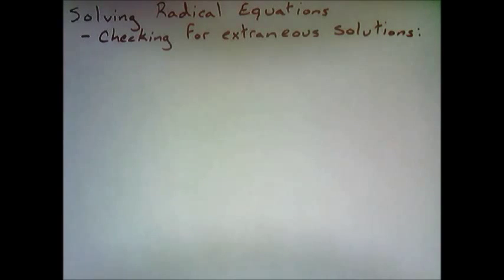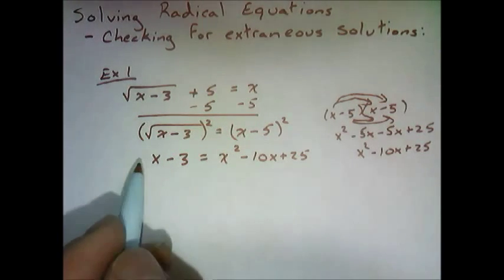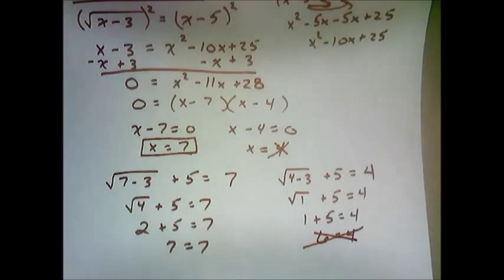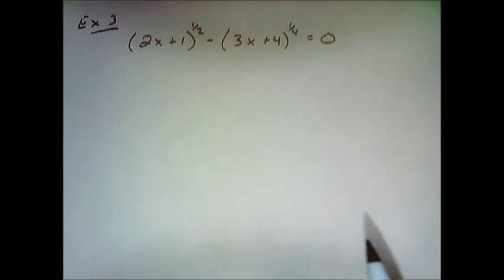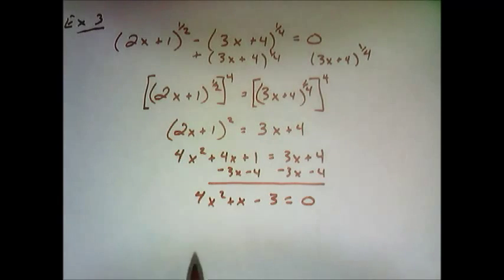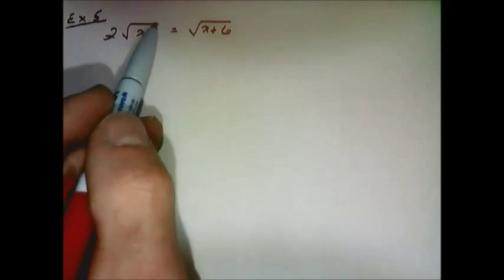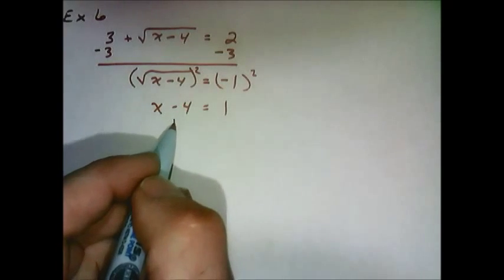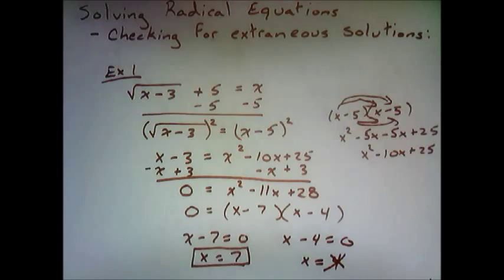solving radical equations checking for extraneous solutions